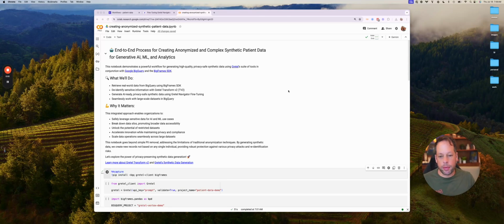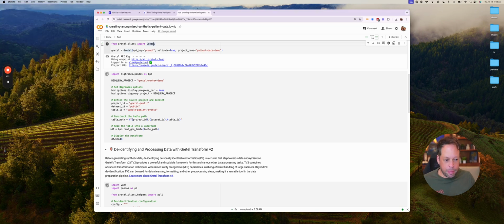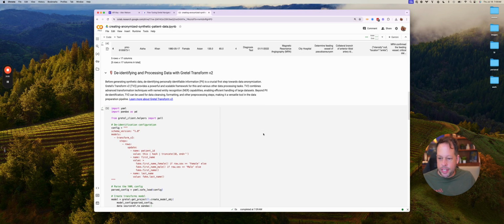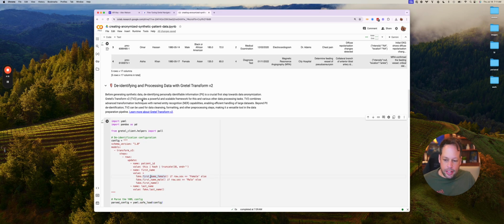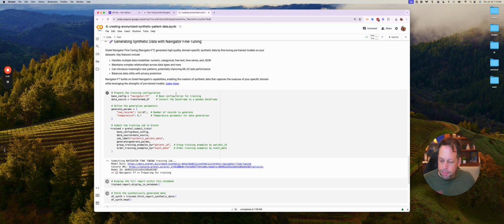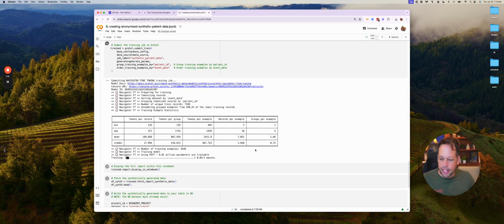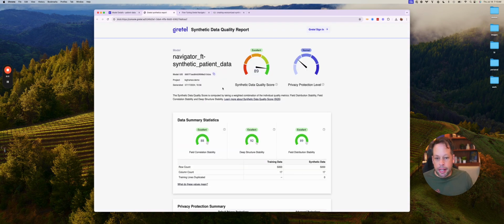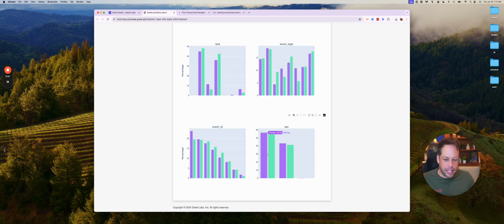Creating Anonymized Synthetic Patient Data with Gretel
Alex from Gretel shows you how to create anonymized synthetic patient data for ML and analytics, ensuring compliance with GDPR and HIPAA. Learn to generate secure, AI-ready data using Gretel's tools.

Key Takeaways:
- Techniques for anonymizing data while preserving utility.
- Ensuring data meets GDPR and HIPAA standards.
- Practical steps for generating synthetic data.
- Methods to validate and ensure data quality and privacy.